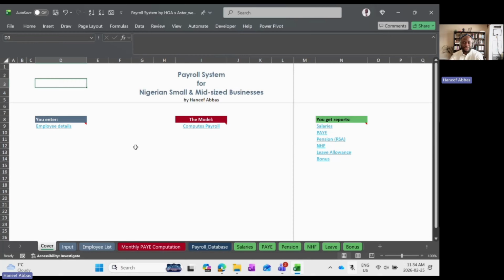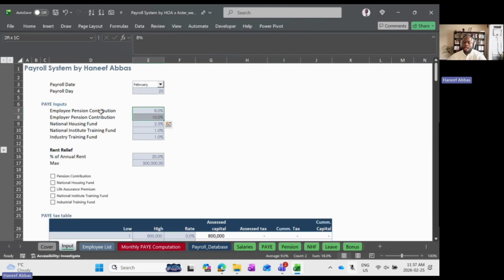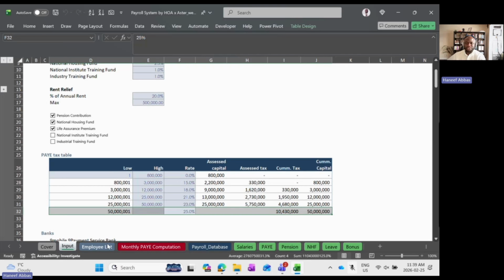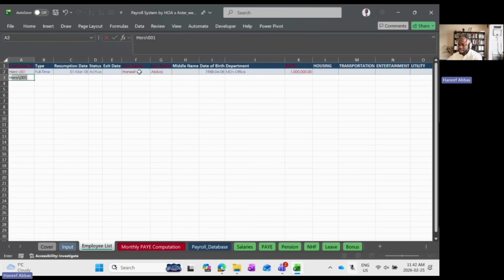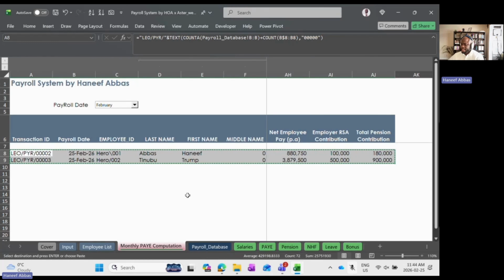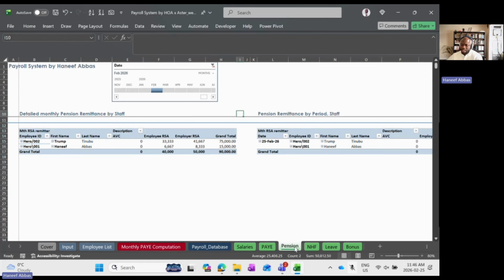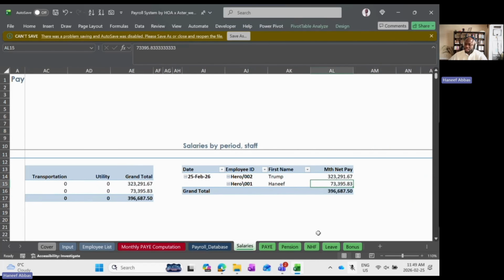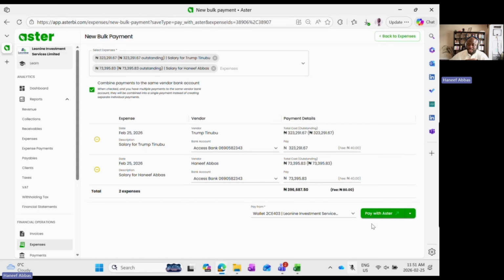Payroll Administration + Payment in Nigeria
This is a recording of a Live Webinar session where Haneef Abbas walked entrepreneurs and business managers on how to run payroll in compliance with the latest tax laws in Nigeria, 2026.

Introduction 00:14
Payroll Drivers 1:45
Staff Information 5:11
Payroll Computation 8:33
Recording 9:44
View Reports 10:27
Pay with Aster 16:07